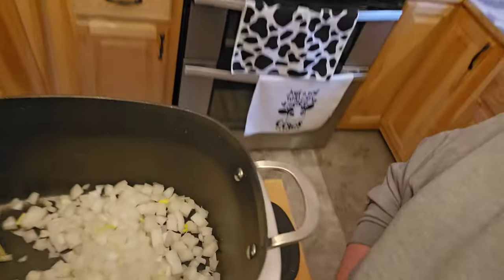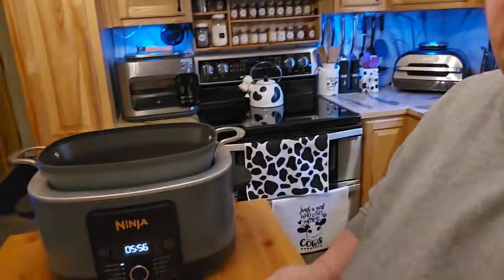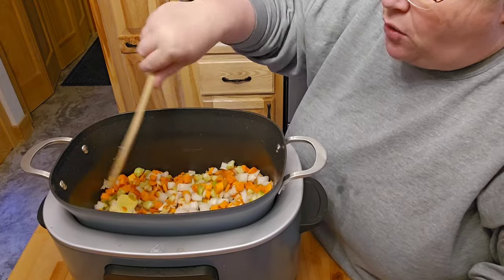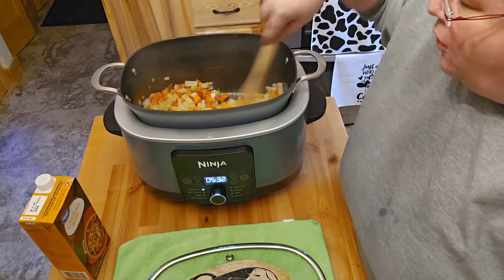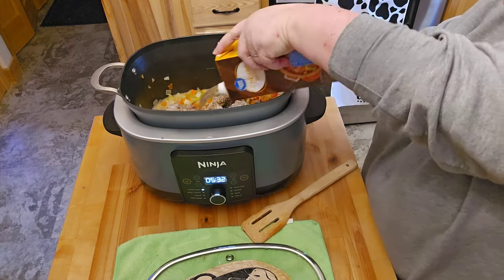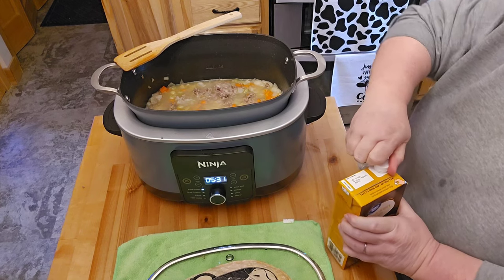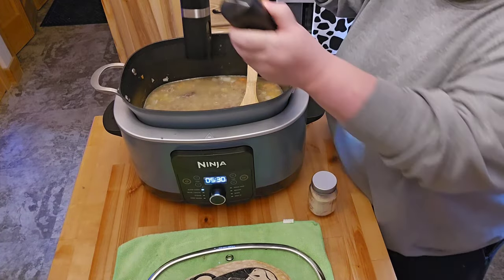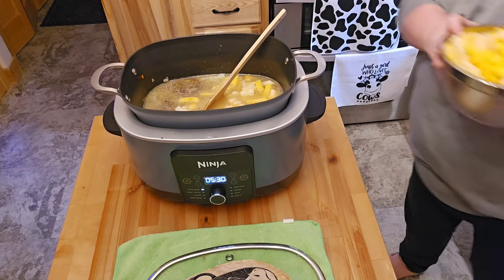Indulge in the Best Comfort Food: Ninja possible Cooker Potato Soup Recipe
If you're in the mood for some delicious comfort food, then you need to try this Ninja possible cooker potato soup recipe! It's fast, easy, and perfect for a cold winter day.

This soup is perfect for any time of year, and it's sure to warm you up from the inside out. It's also perfect for when you're feeling a little under the weather. Whether you're looking for a delicious and fast meal or just something to cozy up to, this soup is the perfect choice!